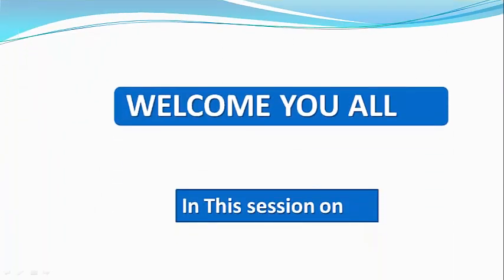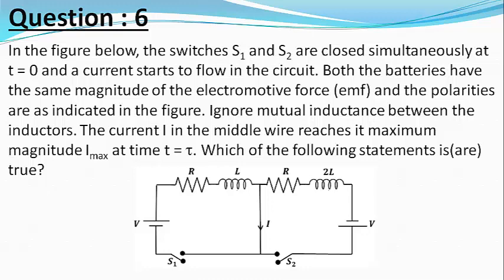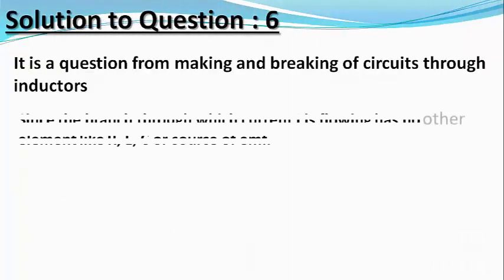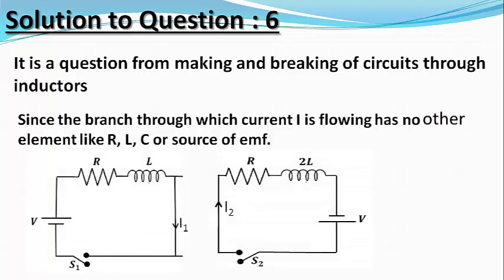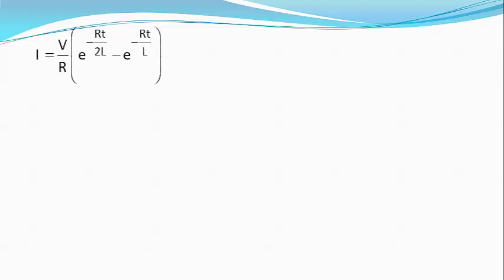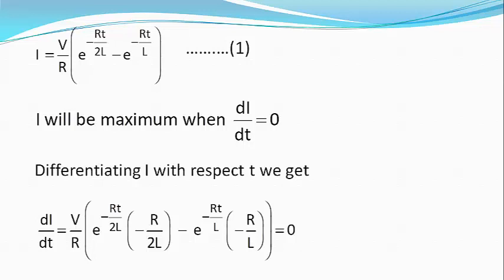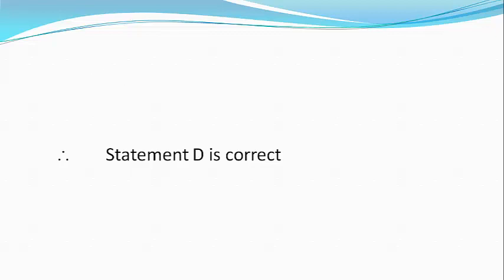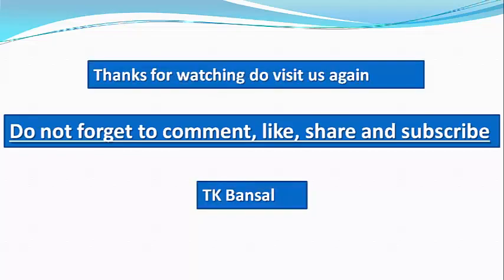JEE Advanced solutions physics 2018 |In the figure below, the switches S1 and S2 are closed .....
In the figure below, the switches S1 and S2 are closed simultaneously at t = 0 and a current starts to flow in the circuit. Both the batteries have the same magnitude of the electromotive force (emf) and the polarities are as indicated in the figure. Ignore mutual inductance between the inductors. The current I in the middle wire reaches it maximum magnitude Imax at time t = tou. Which of the following statements is(are) true?